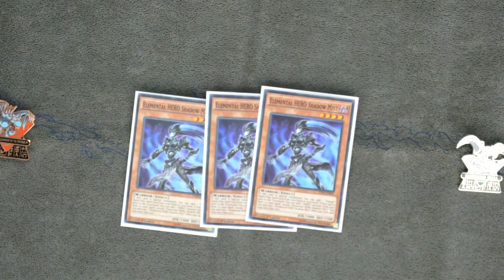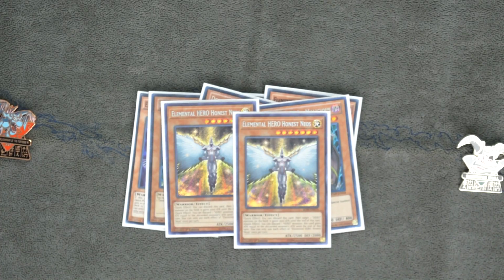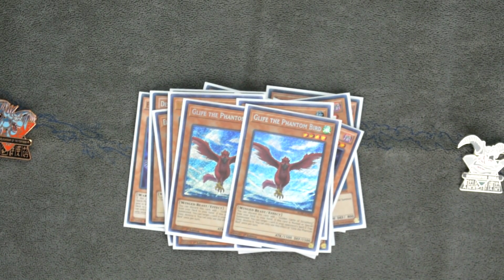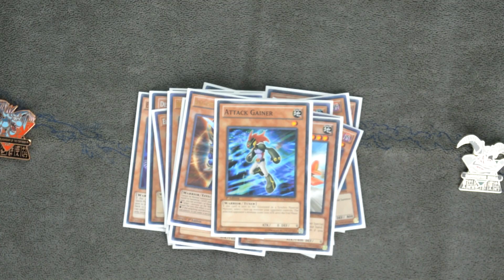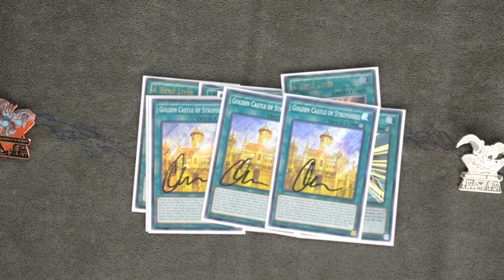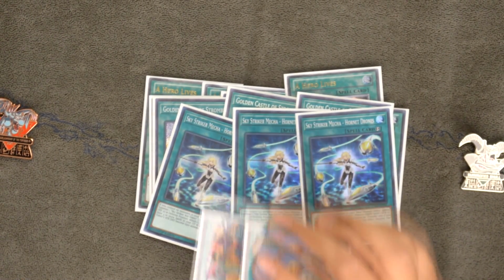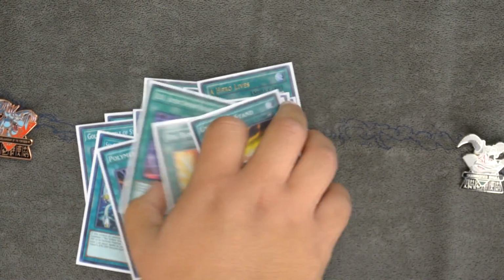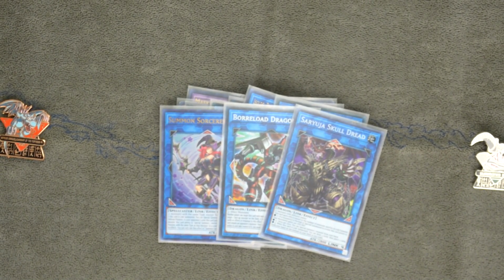Yu-Gi-Oh BEST! GOLDEN CASTLE OF STROMBERG HERO DECK PROFILE! FT. Hunter Estanislao (July 2018)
Hunter Estanislao wows us AGAIN with his ability to make a deck that can abuse "Golden Castle of Stromberg" from Battles of Legend Relentless Revenge outside of it's original context. The ability to also make Naturia Beast, Vision Hero Trinity, and Super Quantal King Great Magnus!

► Sell or Trade Cards? We Have a list!
► TCGPlayer: thecalieffectgamaing

► PlayStation: TheCaliEffect
► Xbox: TheCaliffect